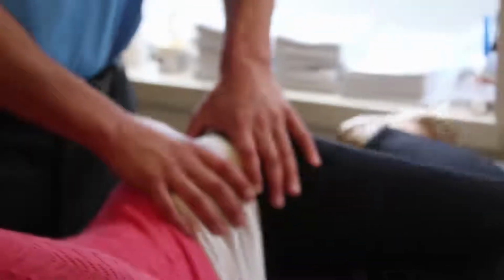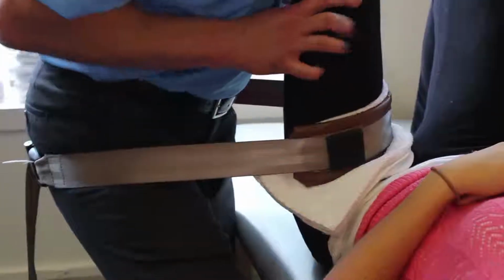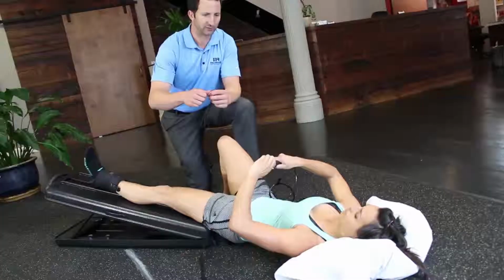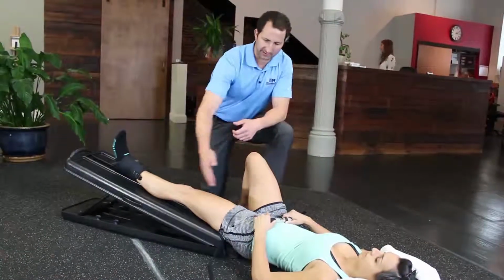Hiptrac Interview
Tony Rocklin shares his views on treatment for hip joint disorders like osteoarthritis and the use of the Hiptrac.